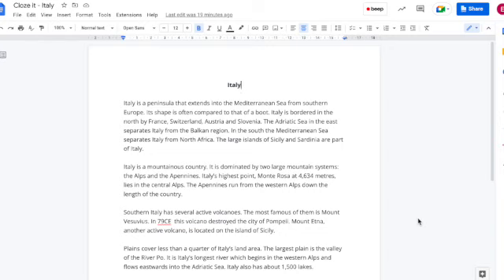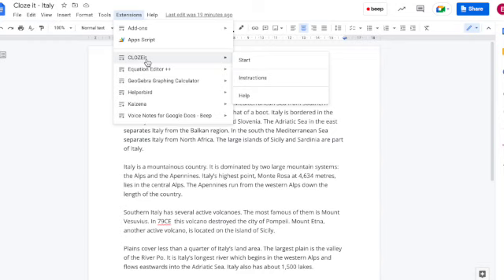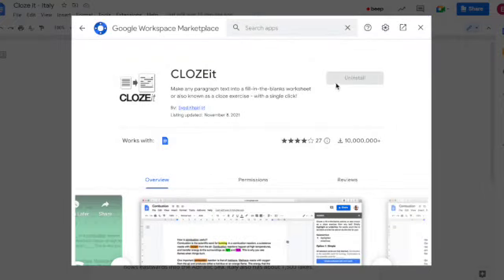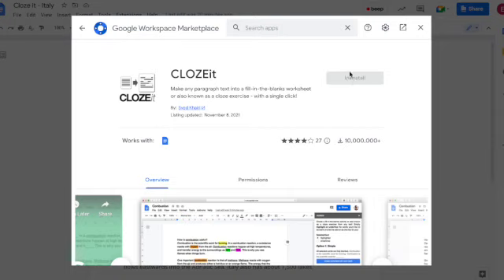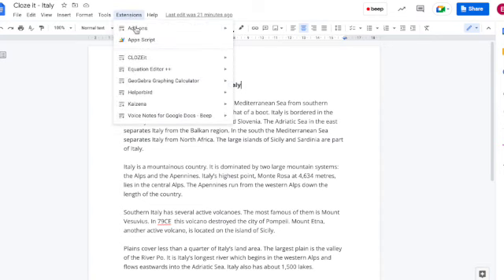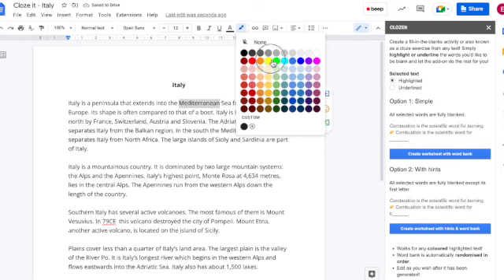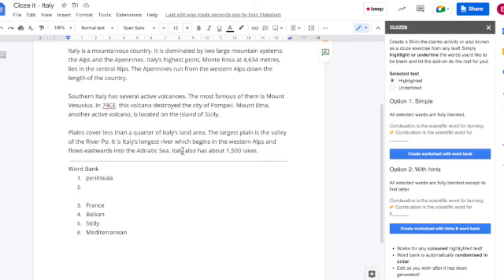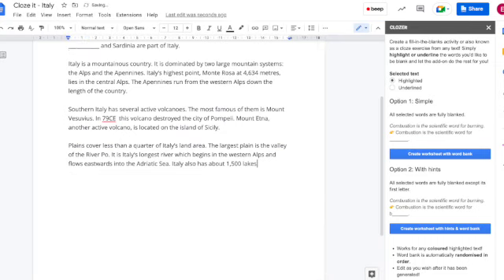Google Workspace Add on - Cloze it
This video takes you through how to add the Google Add On "Cloze It" to your account. This allows you to create a cloze procedure worksheet to assess pupils knowledge.